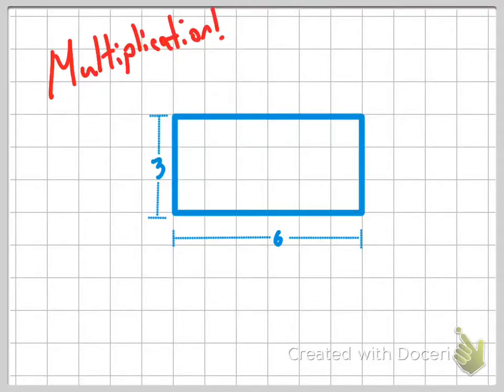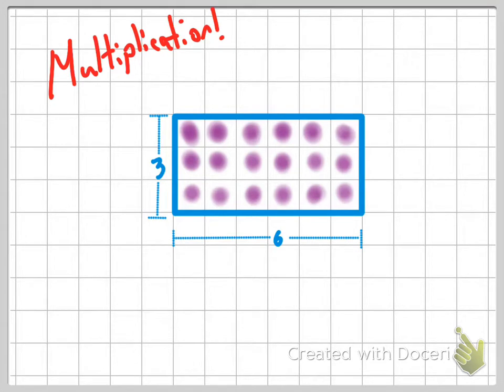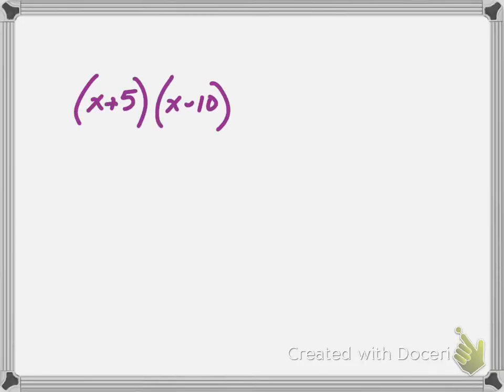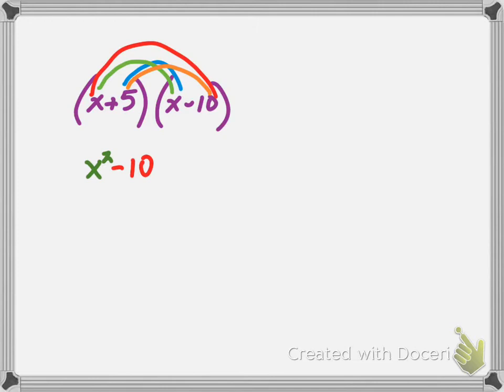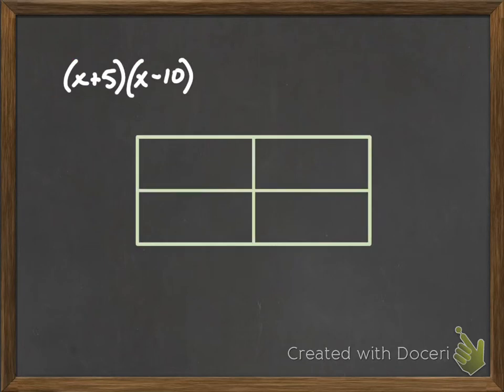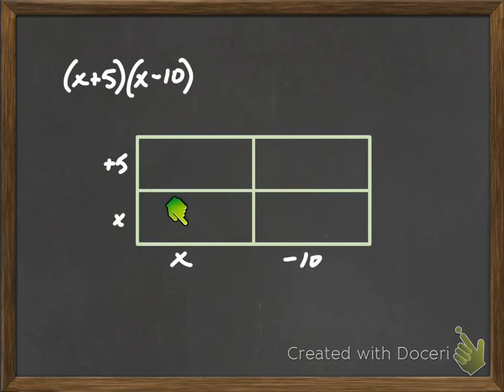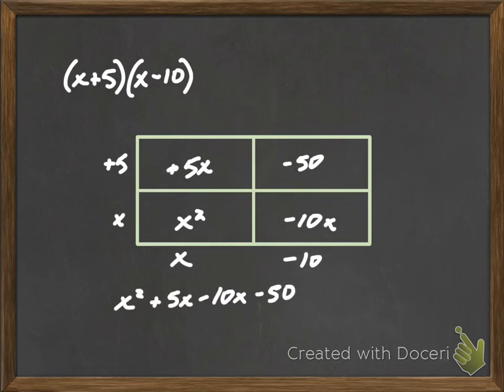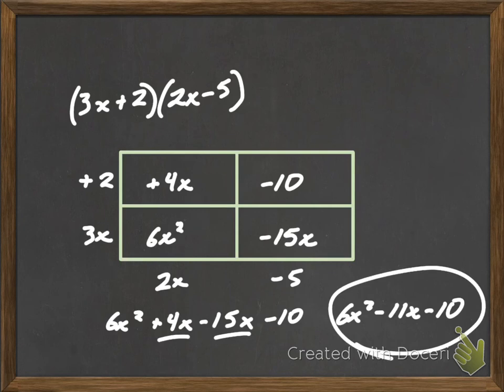0.3 Multiplying Binomials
A video that reviews multiplying two binomials and the area model